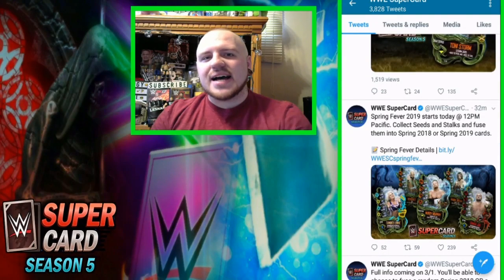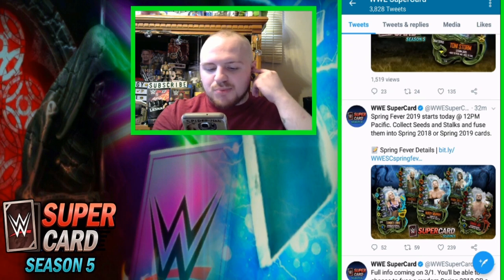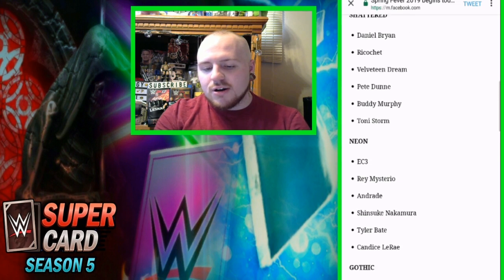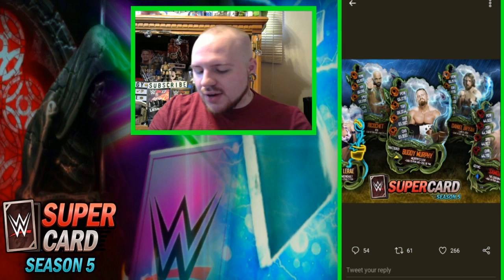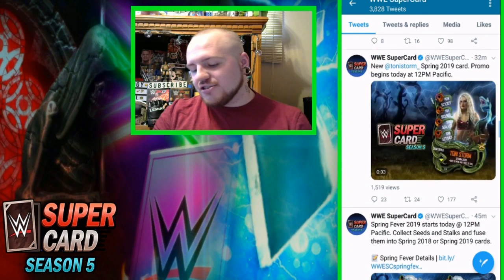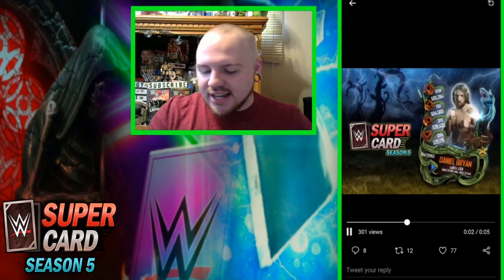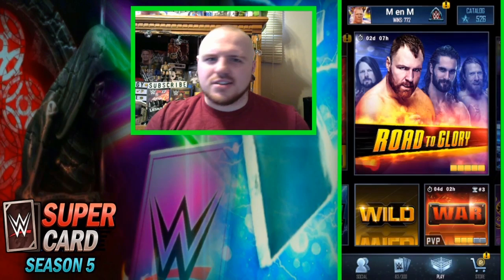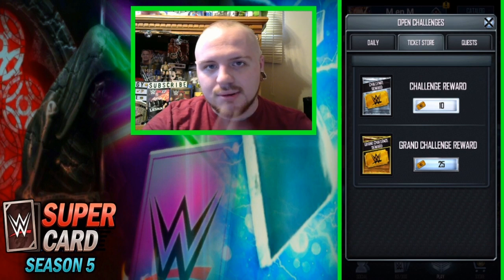NEW SPRING CARDS COMING TODAY! FULL DETAILS! PLUS SHOWING CARDS! Noology WWE SuperCard Season 5!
On my channel, I post lots of great WWE SuperCard Season 5 tips, tricks and glitches!
 Some examples of videos that I do relating to wwe Supercard:
1. Platinum Rewards / Platinum Pack openings
2. wwe supercard tips and tricks
3. wwe supercard glitches
4. wwe supercard Livestreams
5. Login Bonus Pack Openings
6. wwe supercard Ring Domination / Road to Glory Gameplay
WWE SUPERCARD HACKS ARE FAKE!
Other Great Supercard Youtubers:

1. bigedude33
2. TonyPizzaGuy
3. lugeyps3
4. superzomgbbq
5. BadLadDad
6. TomSharpySupercard

wwe supercard How to Get any Money In The Bank / MITB card / reward that you want! Glitch / Trick